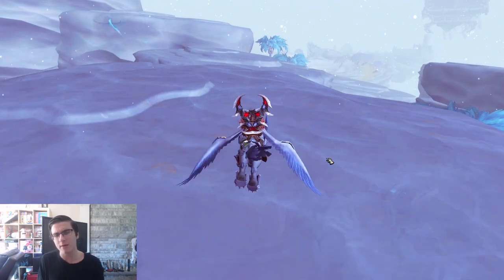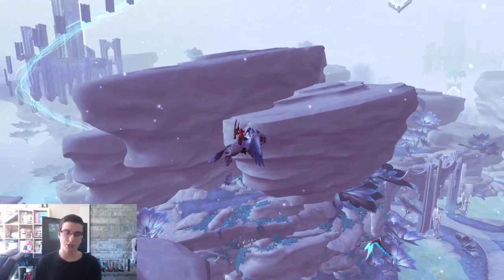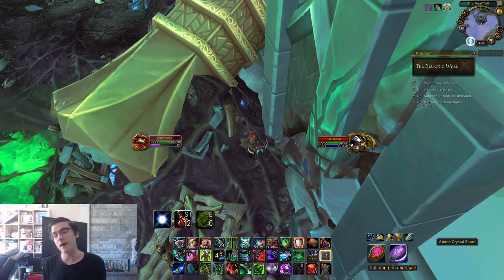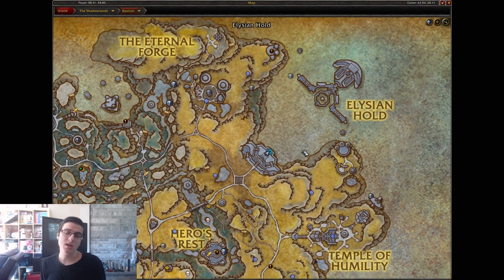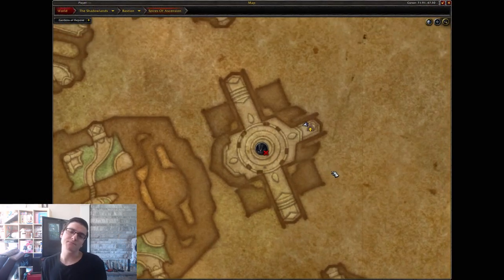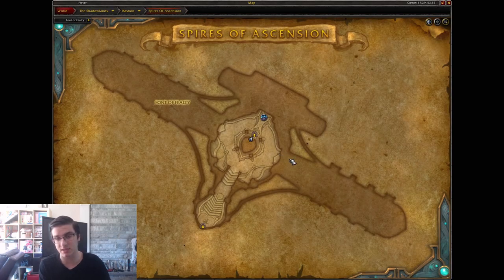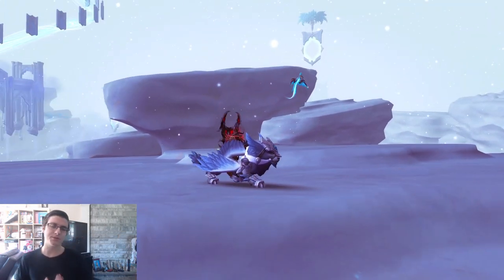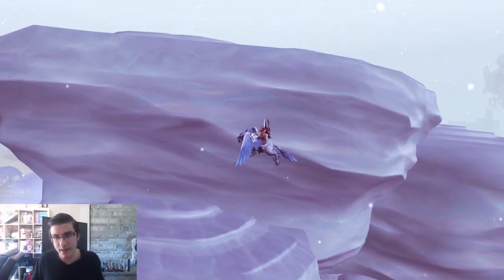How to Get the Silverwind Larion in World of Warcraft EASY MOUNT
With us finally getting flying in patch 9.1 the Silverwind Larion is a super easy mount to get now.  Main requirement is collecting 50 anima shards for the Shard Labor achievement and then ringing a big bell!

TIMESTAMPS:

0:00- Intro
1:16- Necrotic Wake Shards
2:12- Spires of Ascension Shards
4:00- Outdoor Shards
18:48- Crystal Hammer
19:17- Ringing Bell/Outro